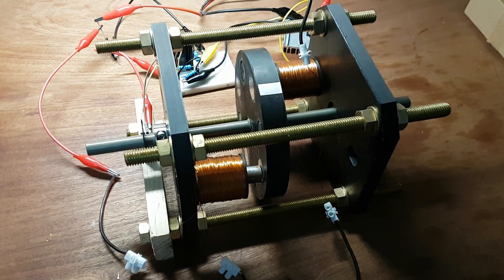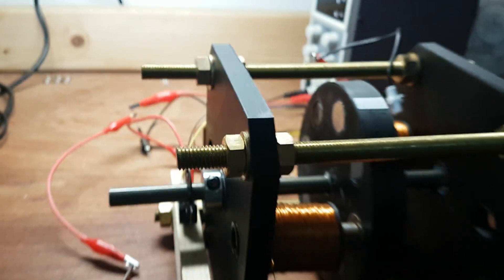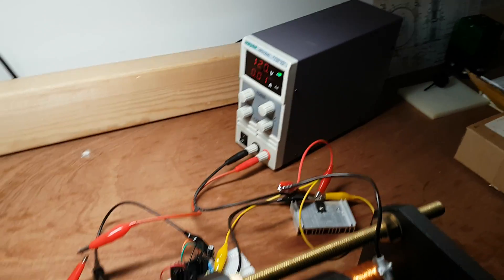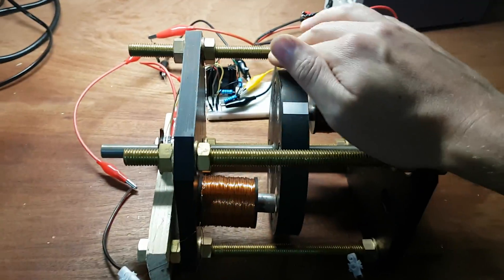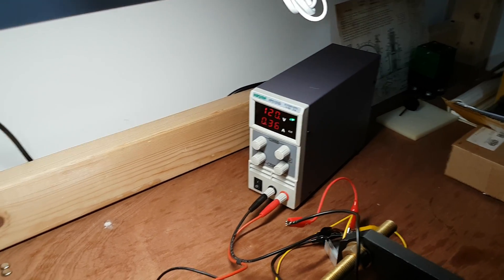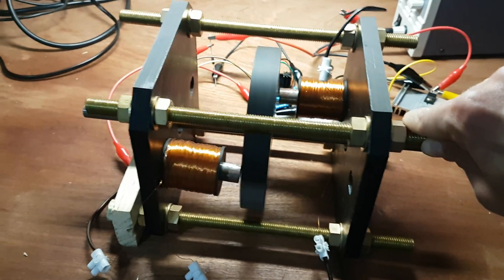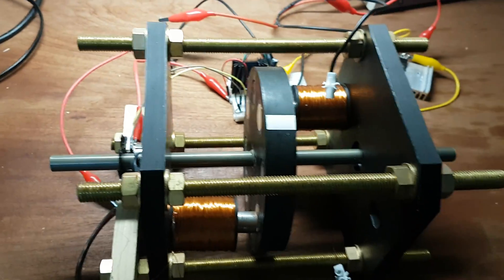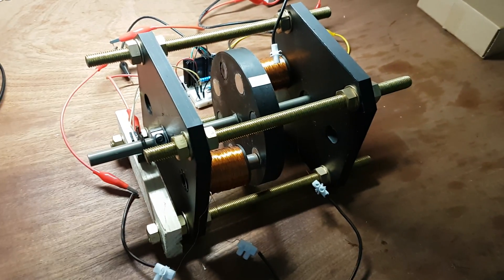Adams Thermo Motor back in action (somewhat)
I moved to a new house, and so it took me a while to get my workshop set up again.

This is the first test run of my Adams Thermo Motor after the move.

It's not very impressive, and the daughter of Robert Adams who promised to share some never before seen information with me stopped responding to my emails, so I'm kind of at a dead end here :-(

UPDATE: she just replied to my email and says she has been talking to Robert Adams last wife, who gave away all his machines, to find out more information. Fingers crossed!!